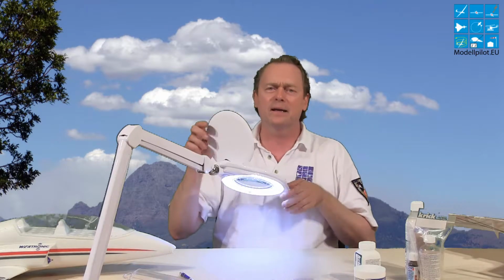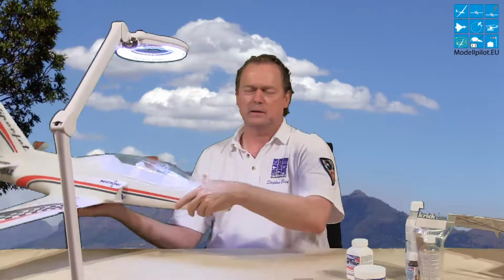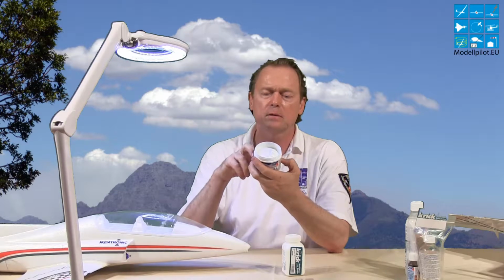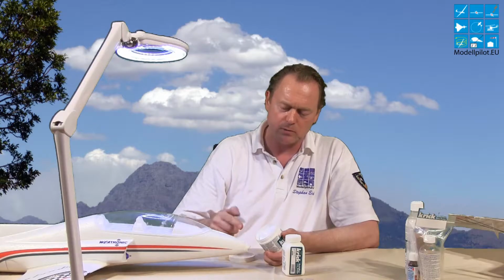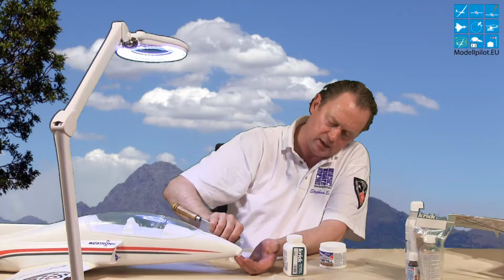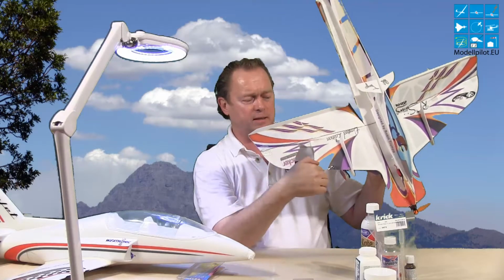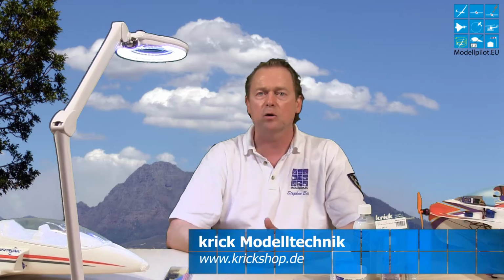TOOLS & ADHESIVE TECHNIQUES FOR CONSTRUTION & REPAIR OF KRICK MODELLTECHNIK TIPS & TRICKS (English)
Vorstellung ausgesuchter Werkzeuge, neue Produkte und Klebetechniken von krick Modelltechnik für den Bau und Reparatur von Modellflugzeugen. Gegründet wurde die Firma Krick-Modelltechnik 1953 von Klaus Krick in Leipzig. Heute wird das Unternehmen vom Sohn Matthias Krick erfolgreich weitergeführt. Krick hat sich zum Ziel gesetzt, Ihnen hochwertige Produkte für Ihr Hobby - Modellbau zu liefern.